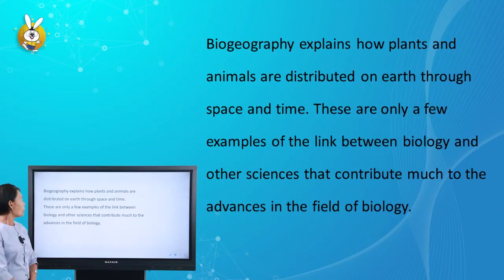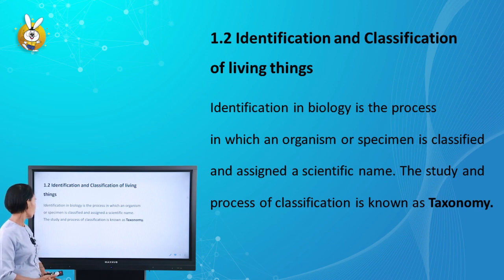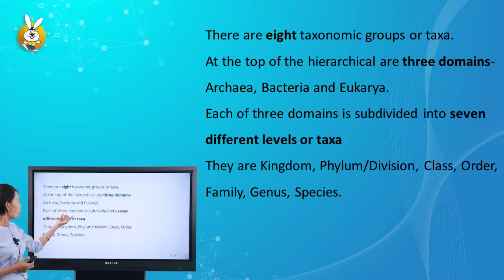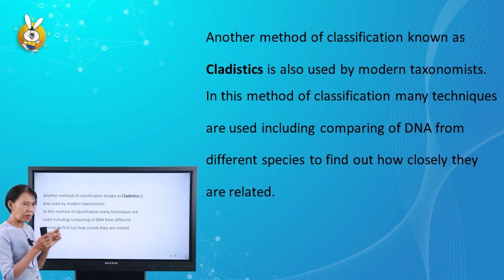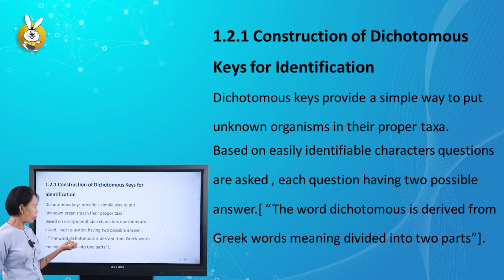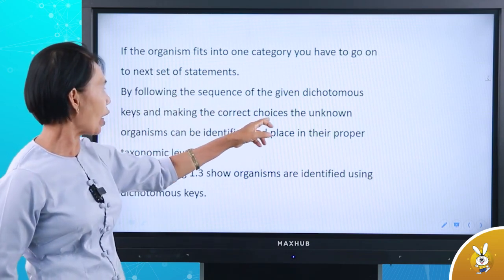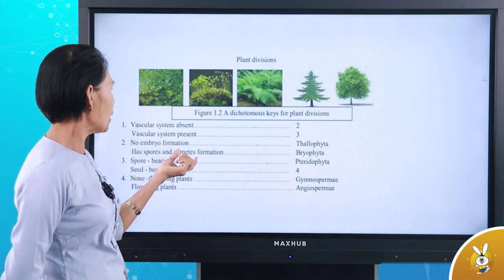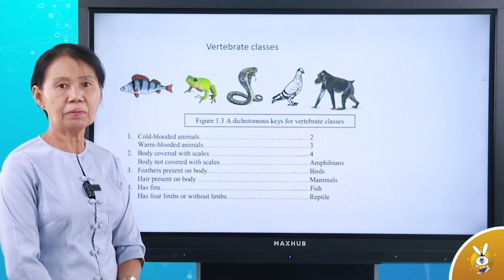Grade 11 Biology Introduction to biology part 2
🐰ဝါဆိုလန်းနဲ့စာလုပ်ကြမယ်

 Grade11 ဇီဝဗေဒ   Introduction to biology part 2  သင်ခန်းစာလေးကို လေ့လာကြည့်ကြမယ် ✨